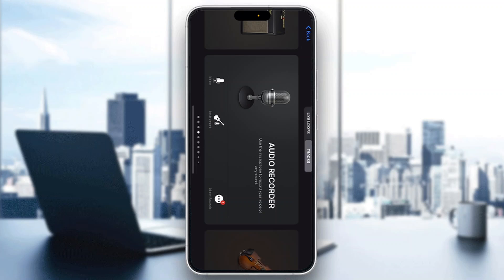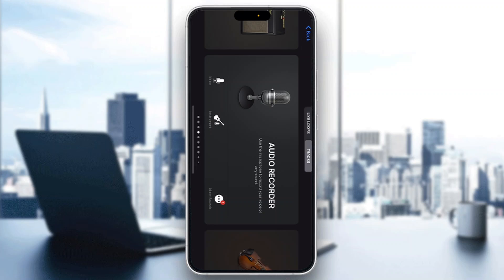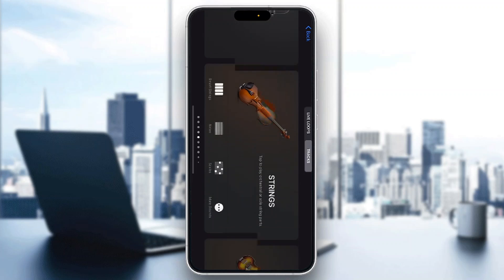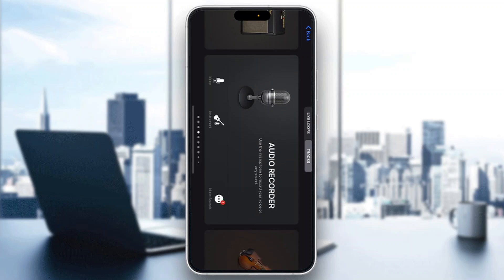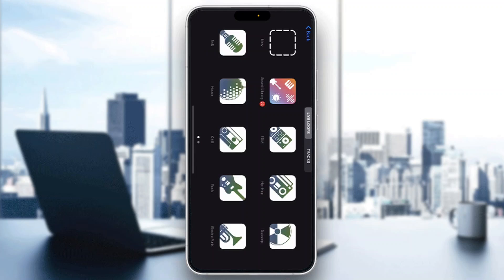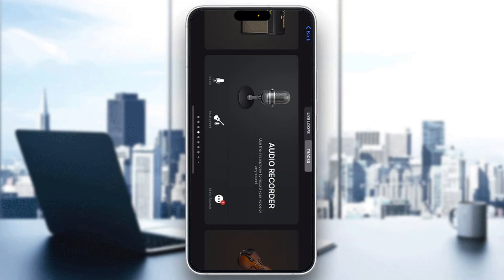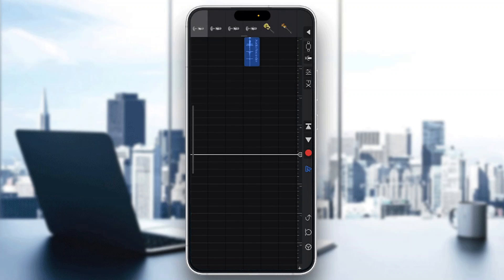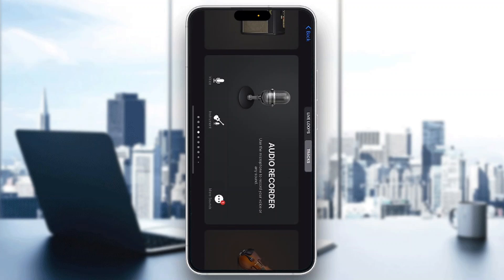How To Use Samples In Garageband Tutorial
Today we talk about use samples in garageband,how to sample in garageband,garageband tutorial,how to use garageband,garageband ios